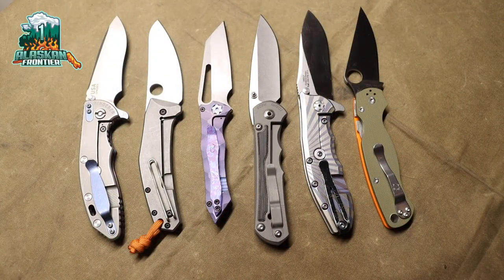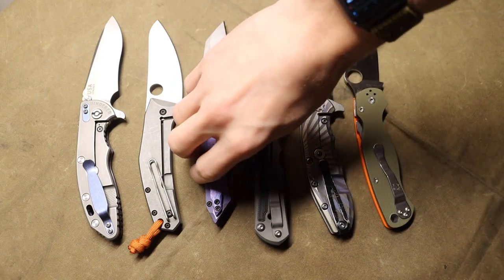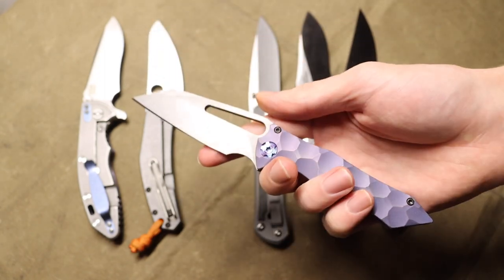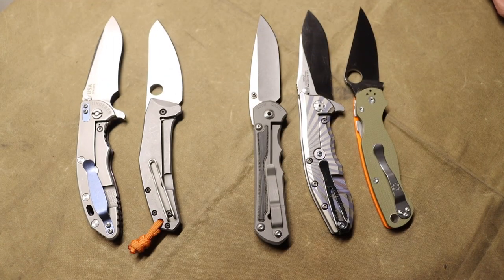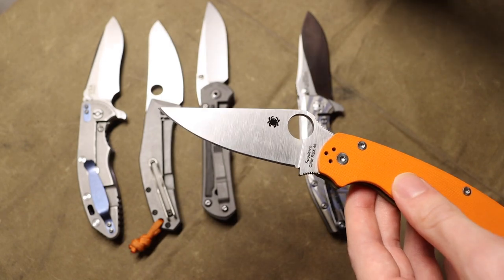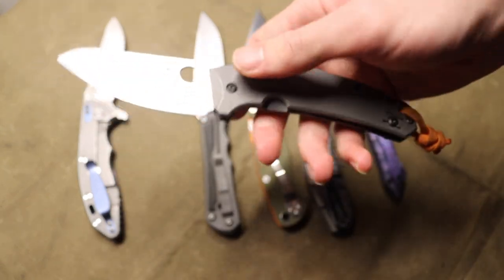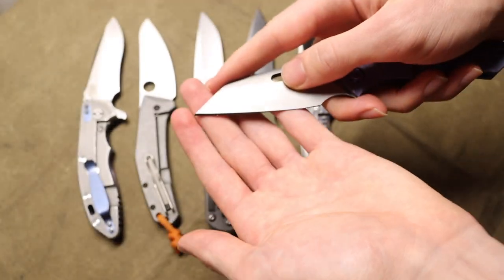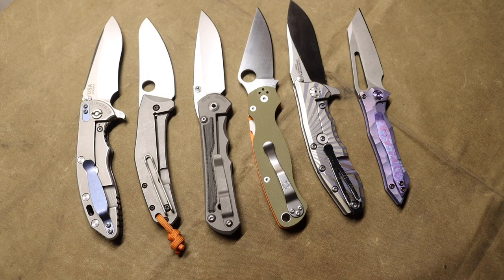What is the Best Blade Shape? I Don't Know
What is your top EDC blade shape?